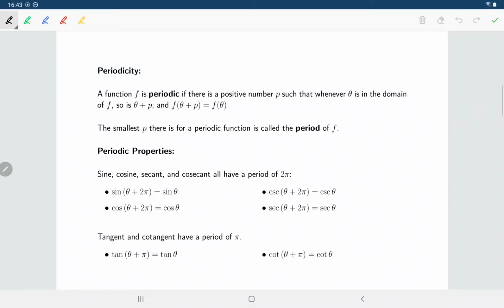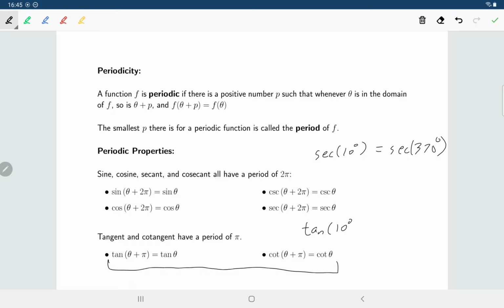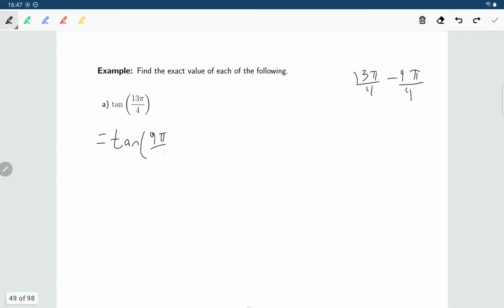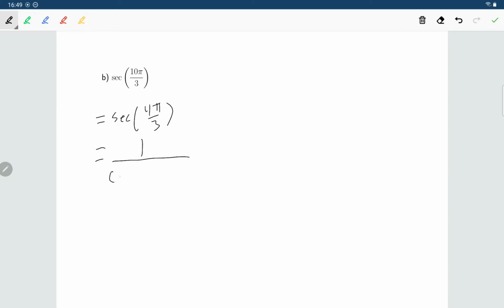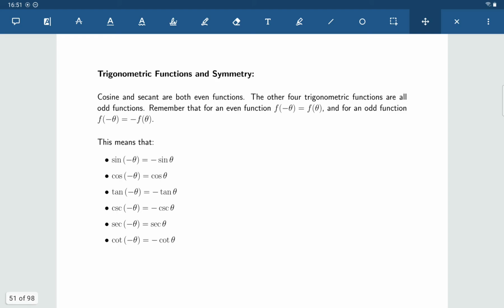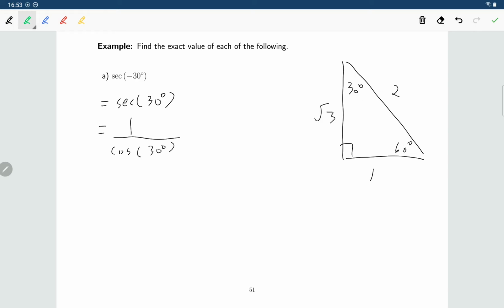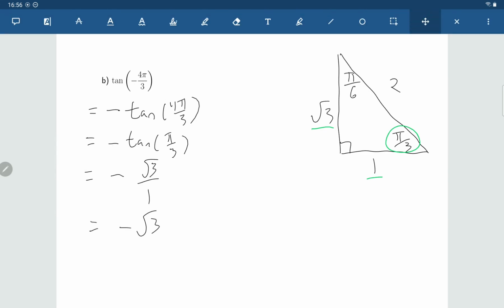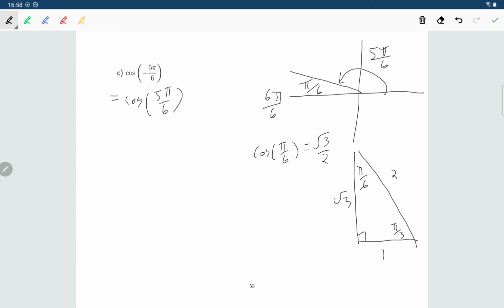Math 107: Section 7.5 (Part Two)